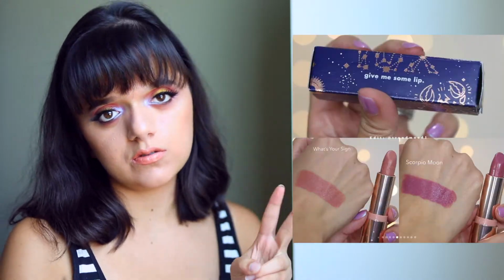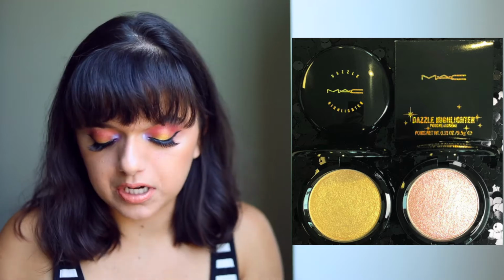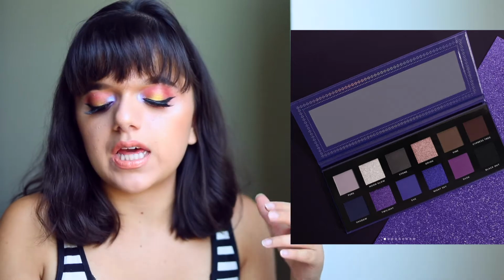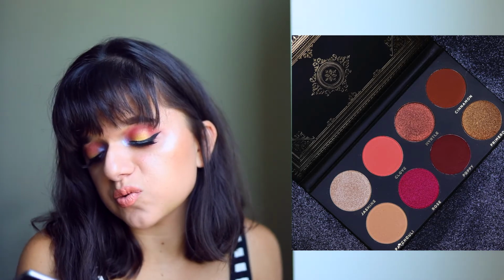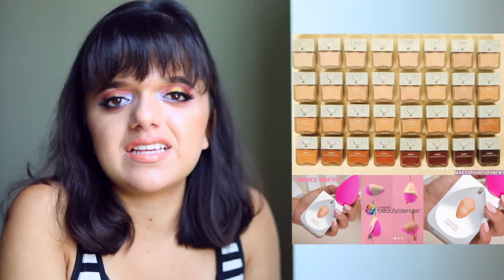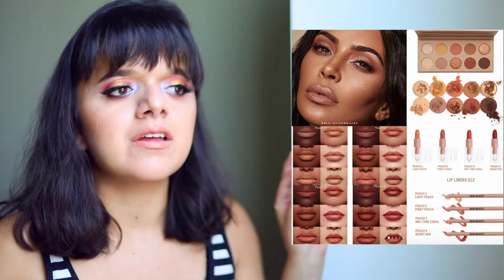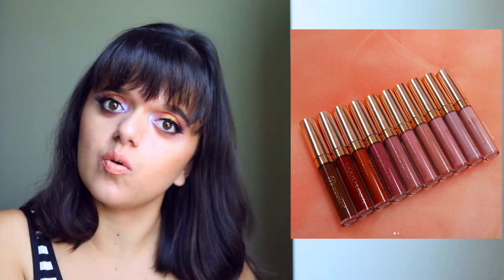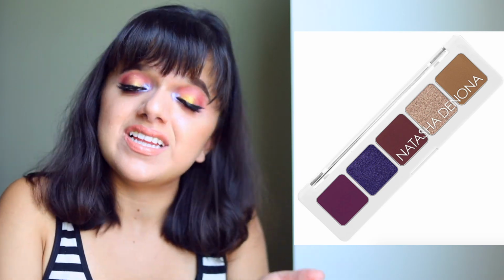ANTI HAUL NO.9⎢+ What I Like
Age (Never ask a girl this one): 18